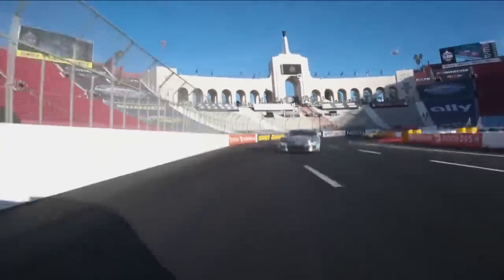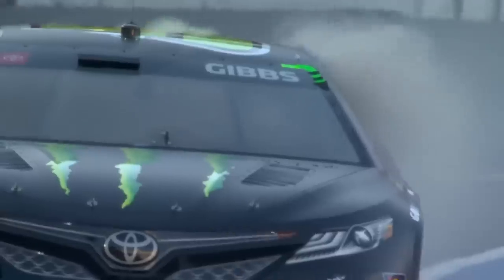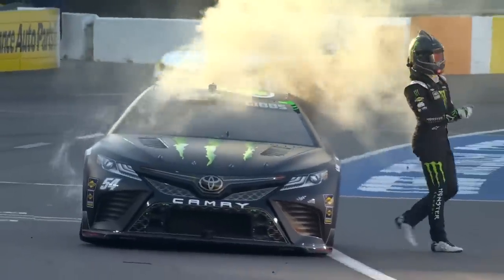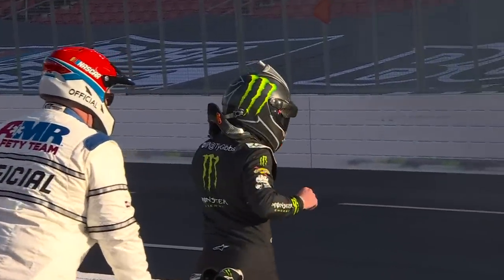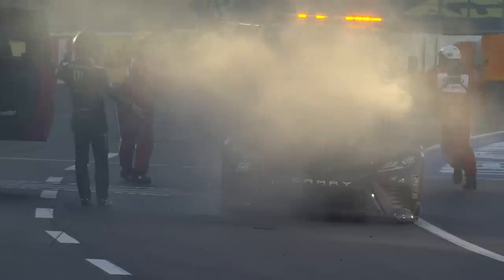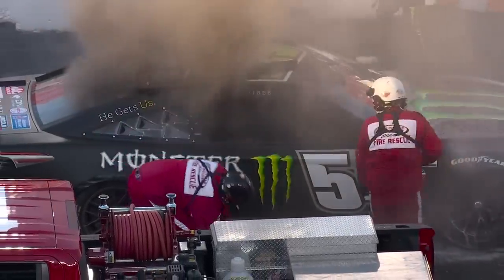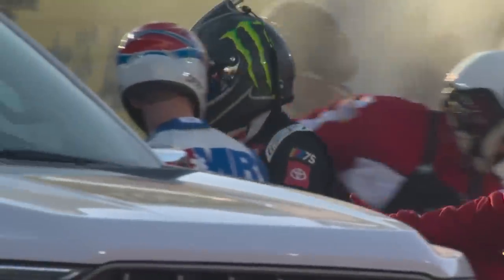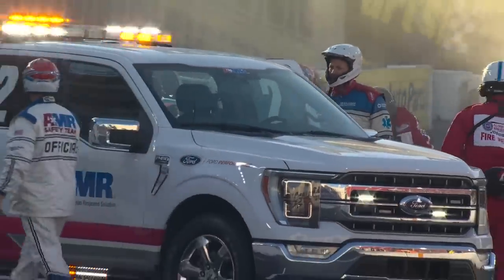No. 54 of Ty Gibbs catches fire at Clash practice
During Busch Light Clash practice at LA Memorial Coliseum, the No. 54 of Ty Gibbs went up in flames and was towed off the track.

Play every weekend!